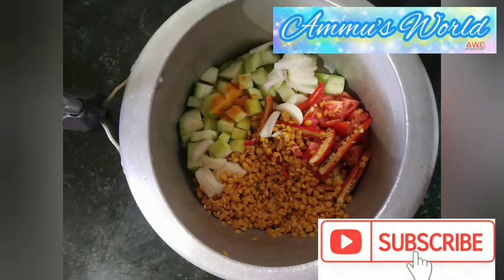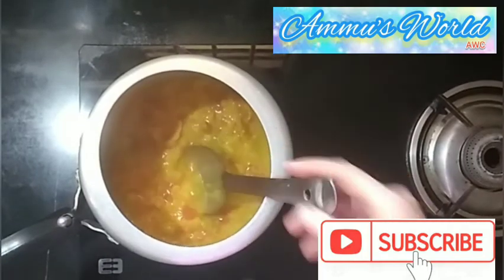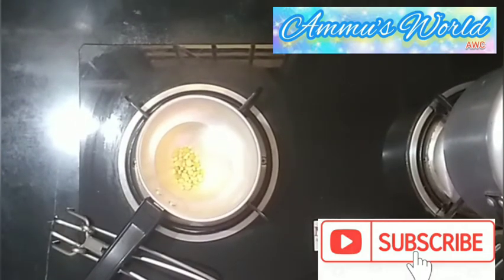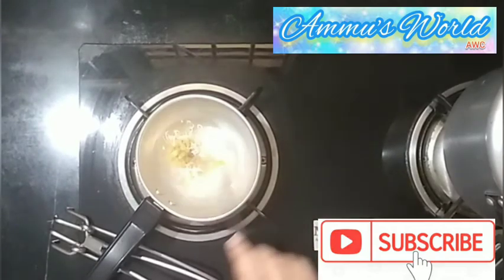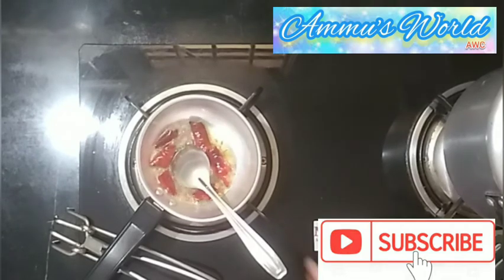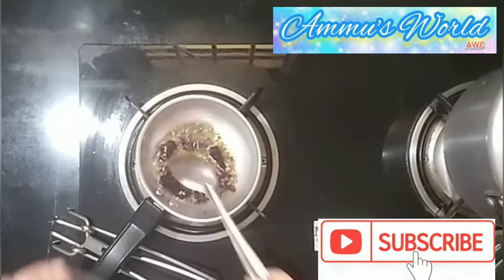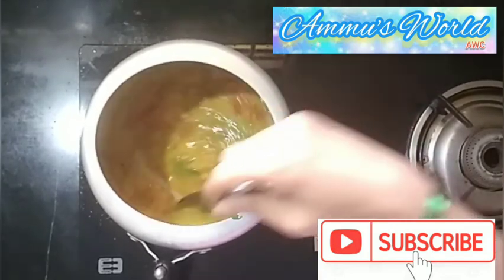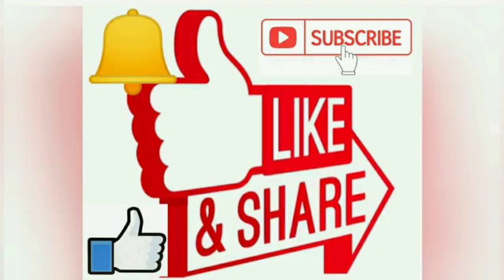Beerakay Pappu|Tomato Beerakay Pappu|Pappu Recipe|Hotel Pappu|బీరకాయ పప్పు|Pappu koora|Beerakay Dal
Healthy & Tasty Beerakay Pappu within 10mins# 10mins లో ఎంతో రుచిగా సులువుగా చేసుకునే బీరకాయ పప్పు